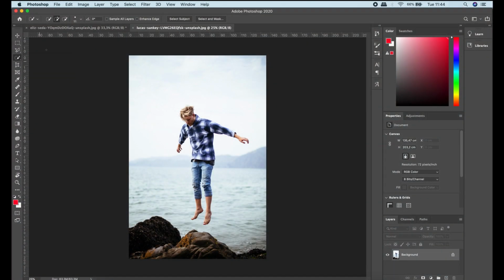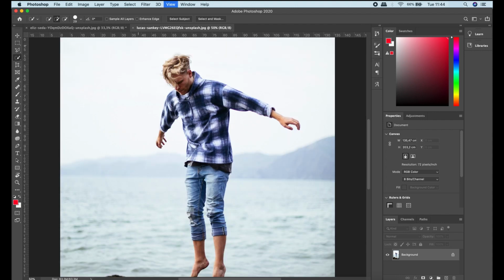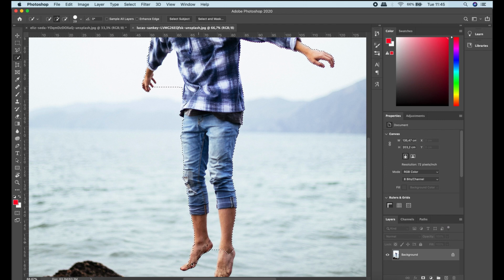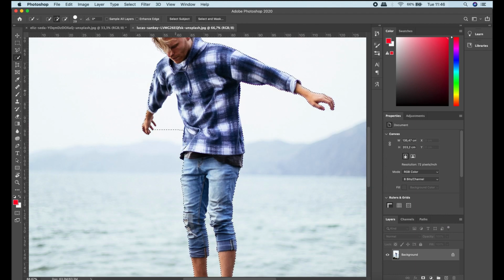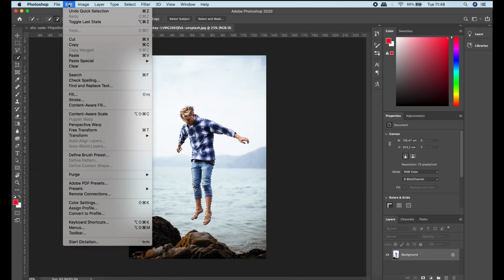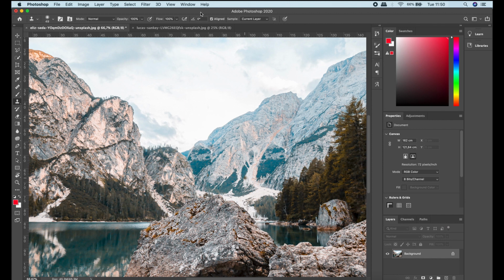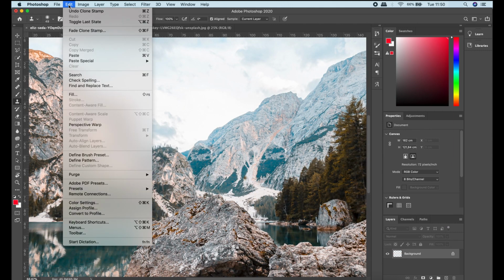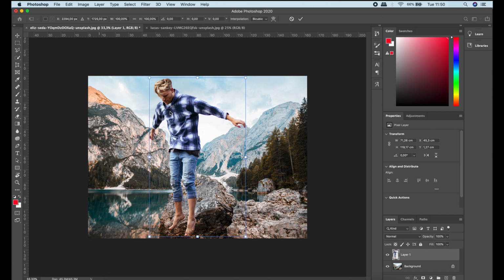How to Photoshop Yourself into a Different Background QUICK 2020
In this video, I'll show you how to change the background of an image of yourself into a different one easy with Photoshop.

This tutorial is a quick guide on how to use the tools of Photoshop to make your image look epic on your Instagram and other social networks!

It is fast and easy – watch it!